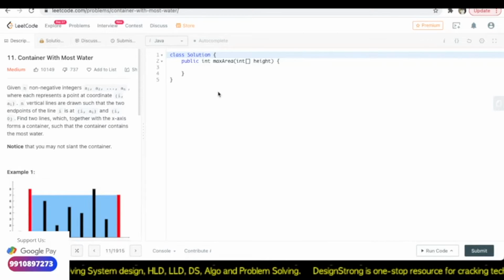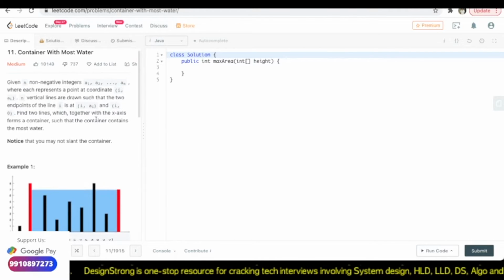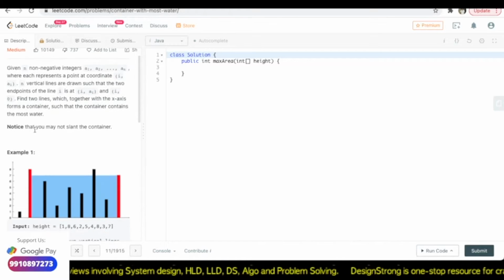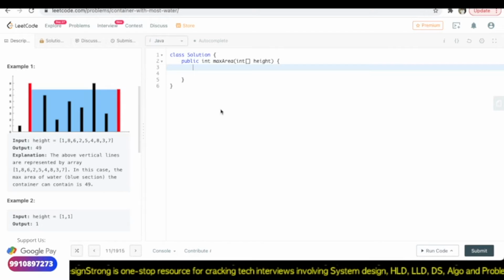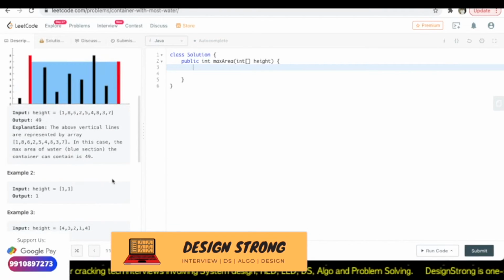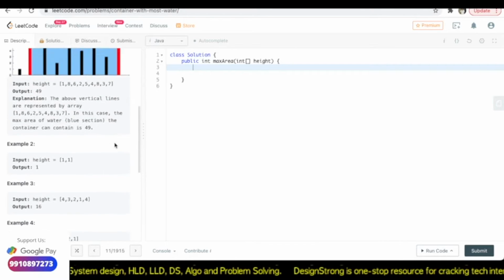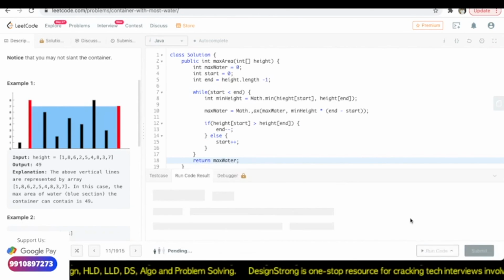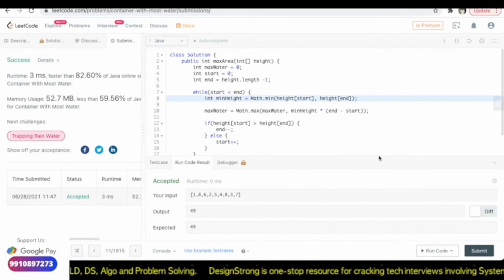Container with Most Water - Leetcode problem 11 solution in Java